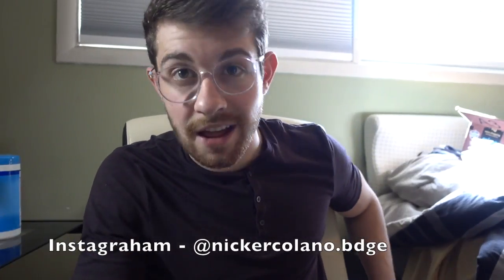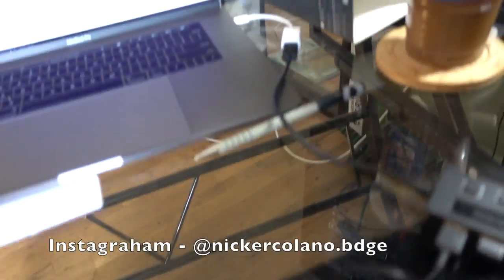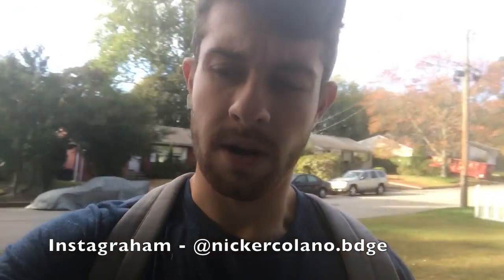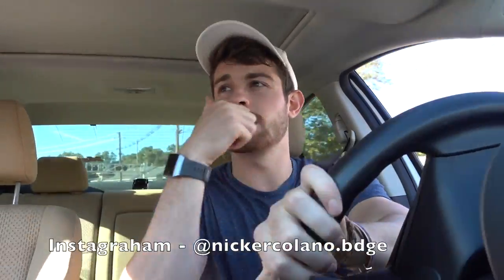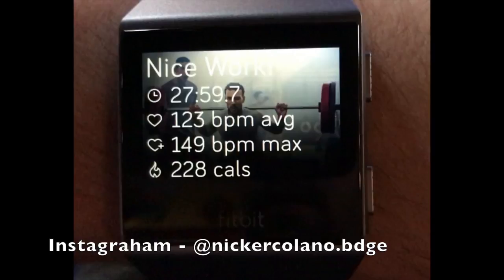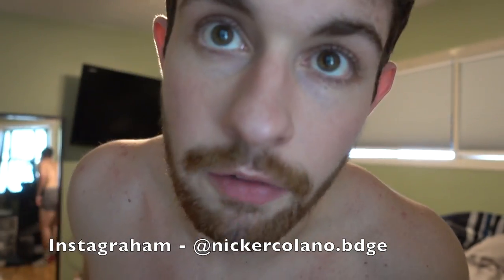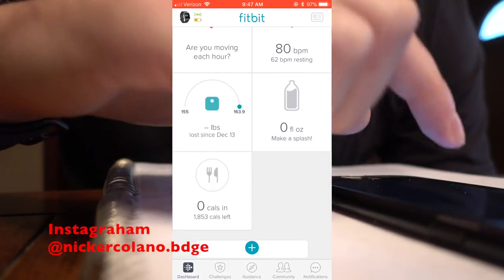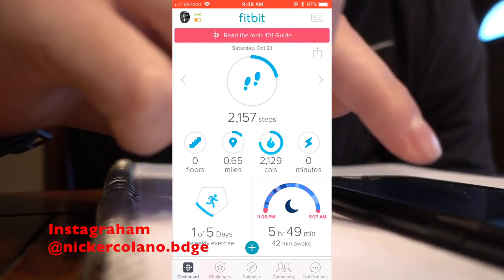Fitbit Ionic Review and Unboxing | November 2017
A little change up today, we're doing the all new 2017 Fitbit Ionic smartwatch unboxing and review, where we'll compare the Fitbit Ionic vs Fitbit Blaze and much moh.